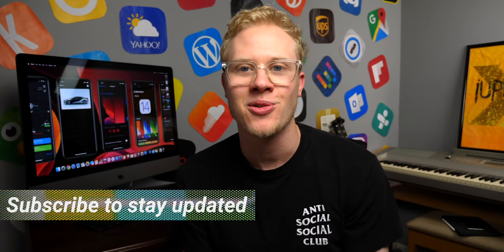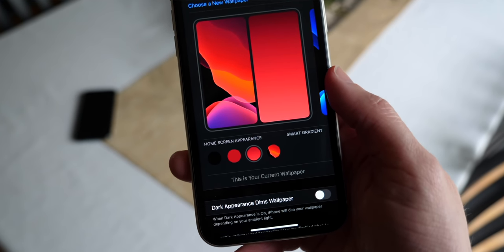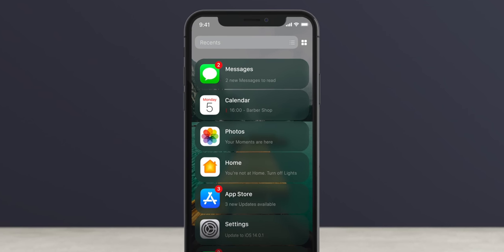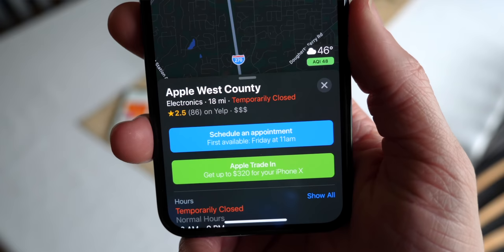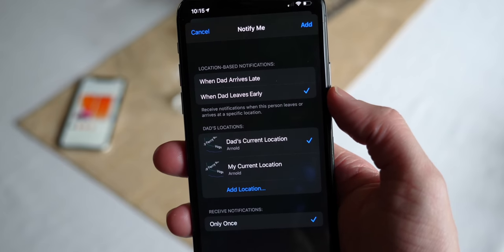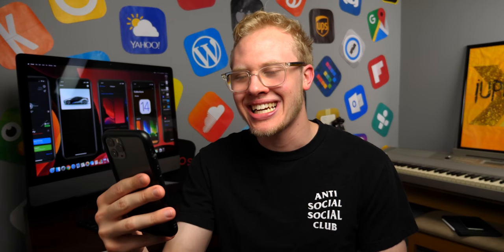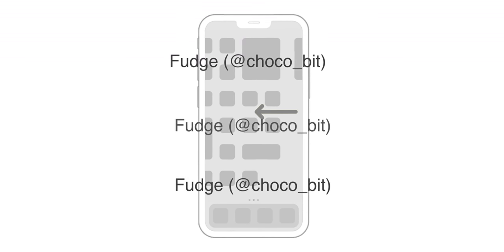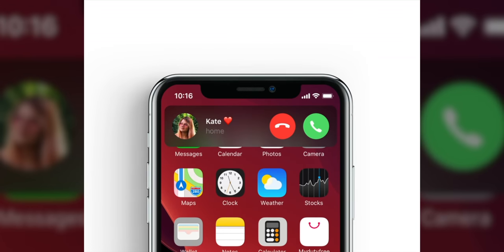iOS 14 Beta 1 Preview! How To Get It First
Just days away from WWDC 2020, here’s how you can get your hands on iOS 14 first. Plus, everything we expect to be included in this year’s update!

Timestamps
0:00 Intro
0:44 Device support
1:34 Wallpaper UI first look
2:32 CarKey UI first look
3:39 Gobi AR app
4:25 Home Screen List View
5:00 HomeKIt upgrades
6:11 CarPlay wallpapers
6:32 Apple Maps upgrades
7:17 Accessibility improvements
7:59 Find My upgrades
8:57 Major Messages app upgrades
10:18 New Fitness app
11:00 Bonus features
11:44 3rd-party Siri voices
12:44 Home screen widgets/live icons
13:36 Messages Memoji & wallpapers
14:04 Major Siri revamp
14:22 FaceTime AR game
14:34 Redesigned Incoming Call UI
15:09 How to get it first on June 22